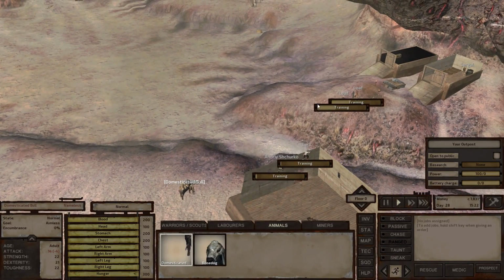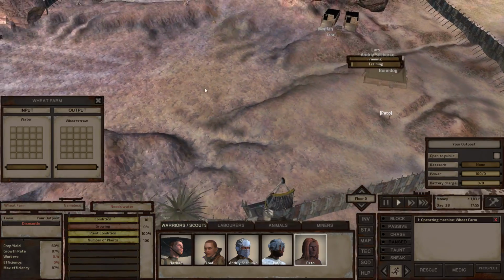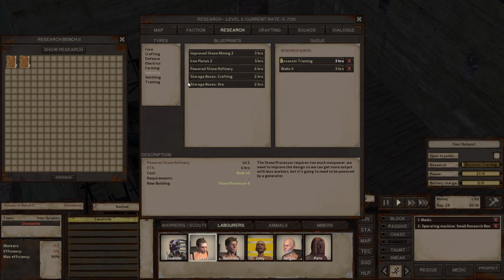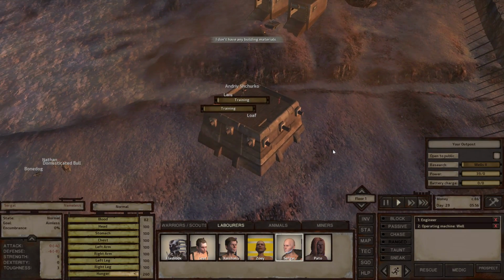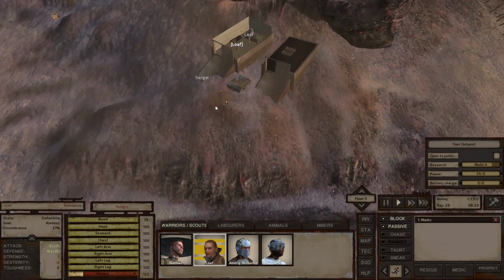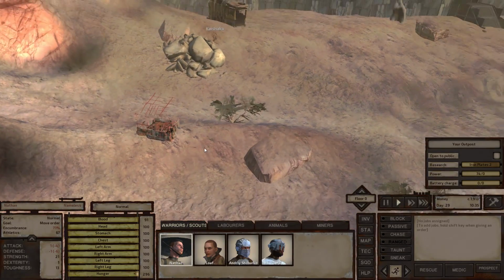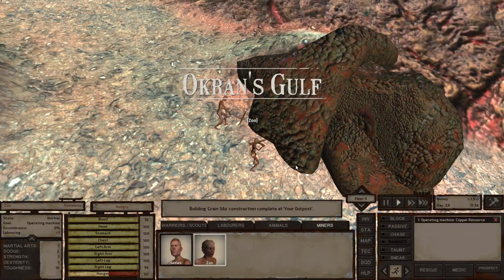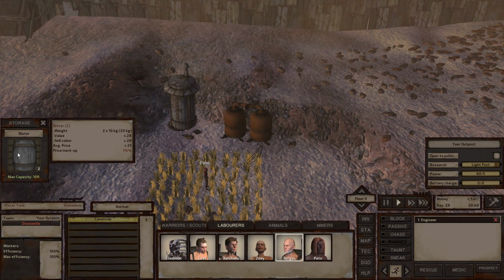FARMING & UPGRADING - Kenshi: Ep. #8 - Kenshi Sandbox RPG Gameplay Walkthrough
Hello everyone!
We're diving into the vast world of Kenshi with the goal of rising from the bottom all the way to the top! In this episode, we're building a wheat farm, some silos and water tanks, upgrade our well to produce water and other stuff! Hope you enjoy:)
Kenshi on Steam:
Previous Videos:
- Silent Partner: Court And Page
A free-roaming squad based RPG. Focusing on open-ended sandbox gameplay features rather than a linear story. Be a trader, a thief, a rebel, a warlord, an adventurer, a farmer, a slave, or just food for the cannibals. Research new equipment and craft new gear. Purchase and upgrade your own buildings to use as safe fortified havens when things go bad, or use them to start up a business. Aid or oppose the various factions in the world while striving for the strength and wealth necessary to simply survive in the harsh desert. Train your men up from puny victims to master warriors. Carry your wounded squad mates to safety and get them all home alive.